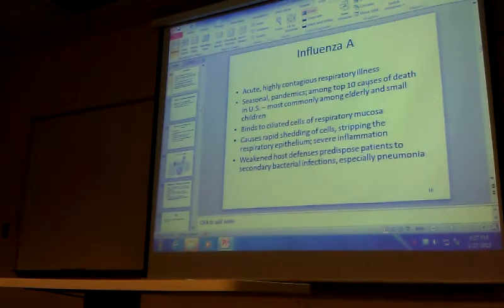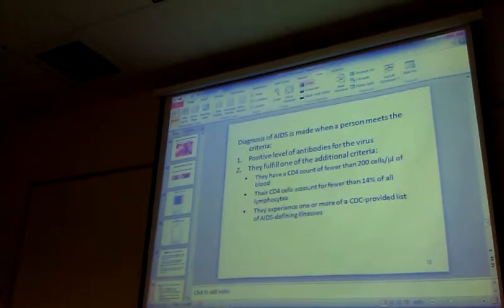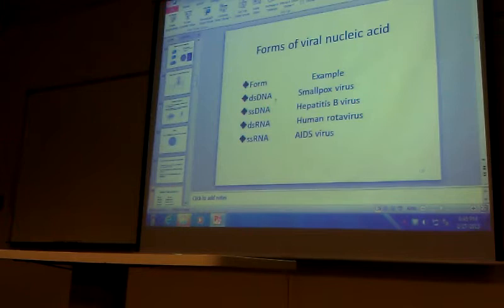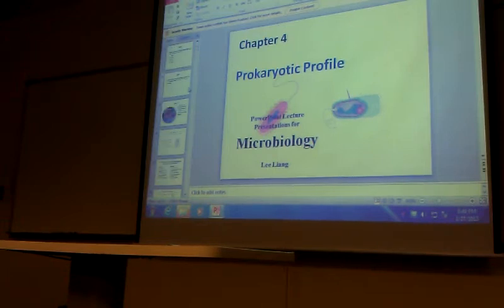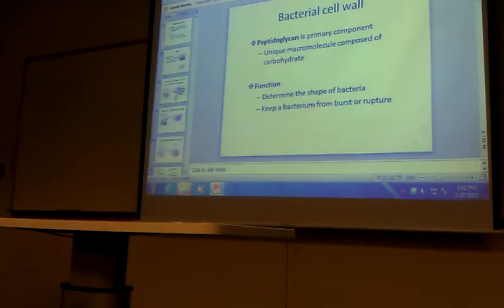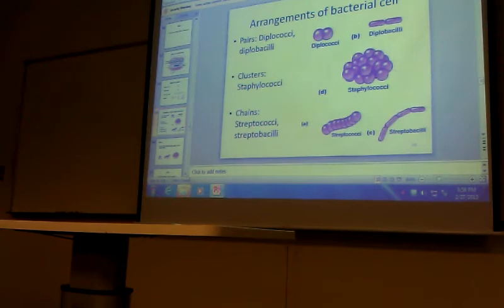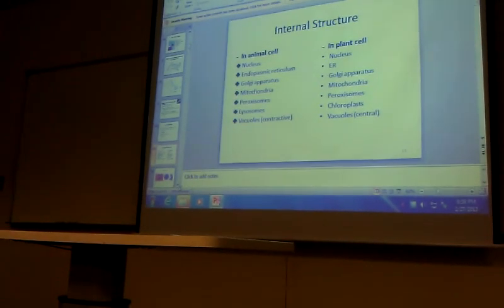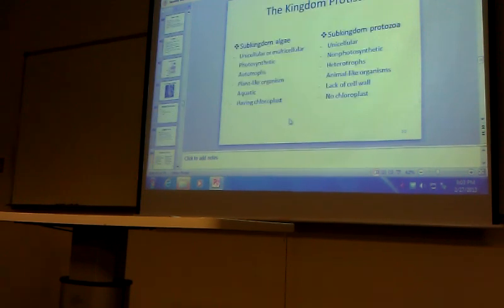MICRO REVIEW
review!!